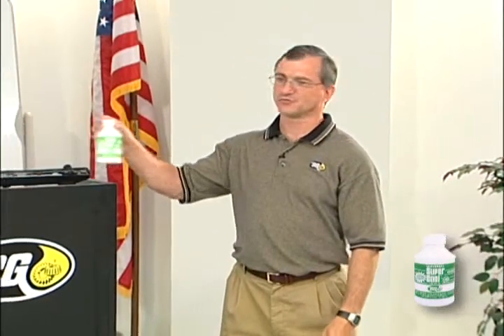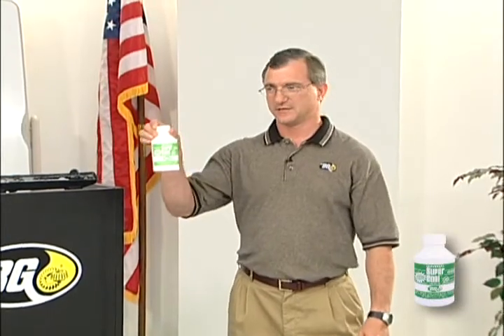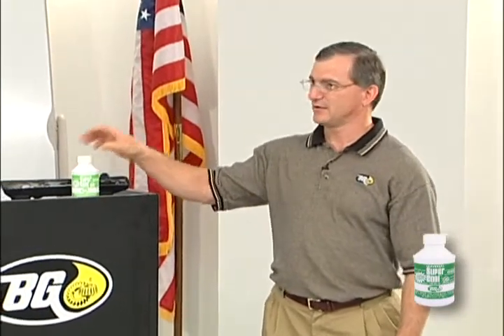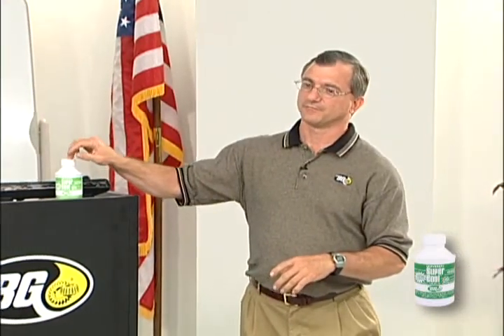BG Universal Super Cool®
BG Universal Super Cool® coolant additive is specially formulated for use in conventional, long life, hybrid and heavy duty coolants. It provides outstanding protection for all metals utilized in modern automotive cooling systems. It has excellent corrosion inhibitors, anti-foam capabilities, and is biodegradable in its unused form. Passes ASTM 2809 and ASTM 2570 in ASTM reference synthetic used coolant.